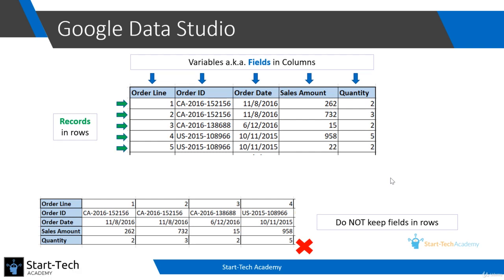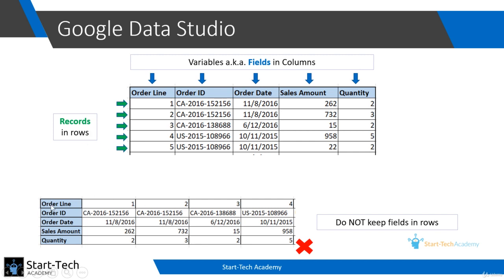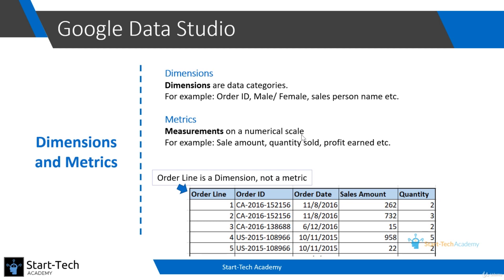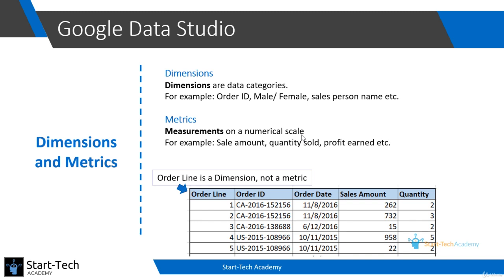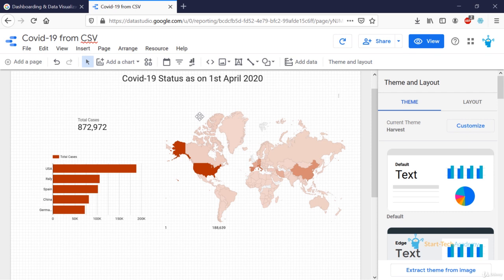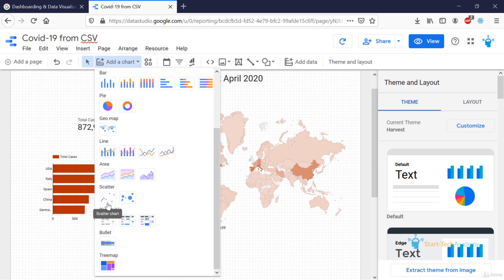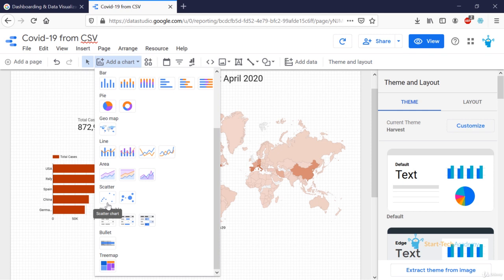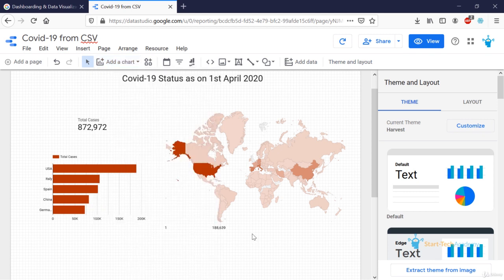05 Structure of Input data & Dimensions vs Metrics